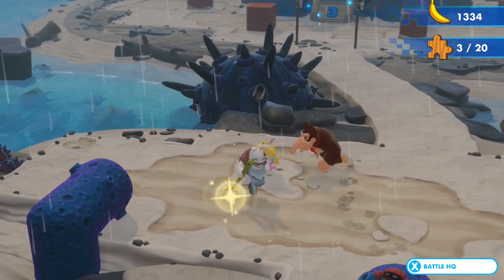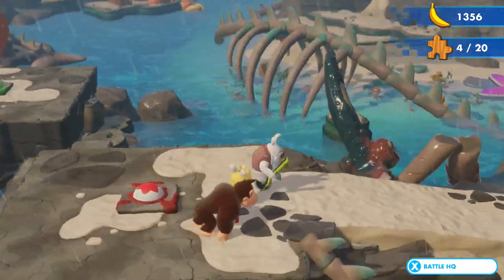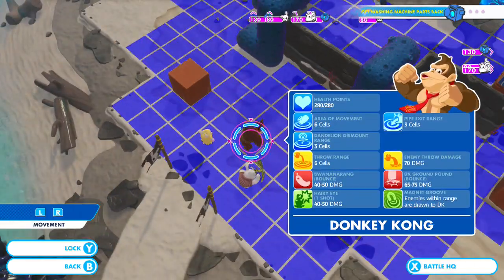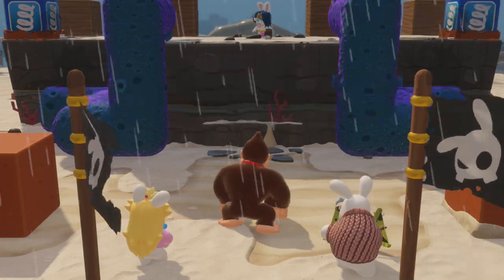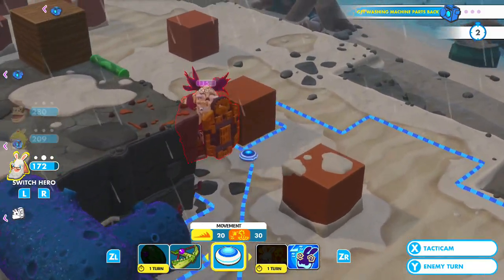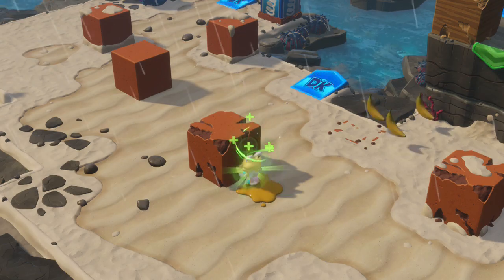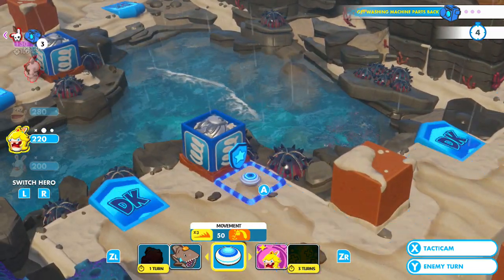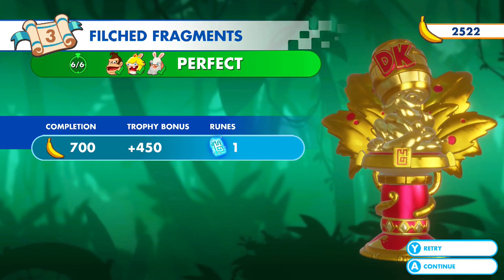Mario+Rabbids Kingdom Battle: Donkey Kong Adventure | World 2-3 | The Reef: Filched Fragments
Welcome to our Let's Play, Gameplay, Walkthrough, whatever you wanna call it Part 9 of Mario+Rabbids Kingdom Battle Donkey Kong Adventure DLC World 2-3 Reef: Filched Fragments

Hey everybody Myo here and I just wanted to say thanks to everyone who has been or will be watching my Mario + Rabbids Kingdom Battle Gameplay and Walkthrough! I'm super excited to be playing this Mario and Rabbids crossover, now with Donkey Kong! You may have seen a trailer or review, but this is a playthrough that will be featuring my impressions, reactions, and commentary throughout the entirety of the game, hopefully! If you're a fan of Nintendo and/or Ubisoft, then let's play Mario + Rabbids Kingdom Battle!

TWO WORLDS COLLIDE
The Mushroom Kingdom has been torn apart by a mysterious vortex, transporting the chaotic Rabbids into this once-peaceful land. To restore order, Mario, Luigi, Princess Peach, and Yoshi must team up with a whole new crew: four Rabbids heroes! Together, they will battle with weapons through four worlds filled with combat, puzzles, and unpredictable enemies. Developed exclusively for the Nintendo Switch system, Mario + Rabbids Kingdom Battle is the best of the Mario and Rabbids franchises, combining all that you love about Mario's iconic universe with the side-splitting antics of the Rabbids. Mario & Rabbids universes collide in this new adventure that combines the best of these two worlds!

Embark on an epic battle against Rabbid Kong, who takes over a mysterious island. Donkey Kong, Rabbid Peach, and a moody new Rabbid hero, Rabbid Cranky, team up on a journey across four brand-new environments. Discover a world of tactical gameplay and secrets to uncover. Experience a new story that expands the Mario + Rabbids® Kingdom Battle universe! Discover hours of new gameplay with more than a dozen battles and tactical adventures to experience. Witness a world of Donkey Kong references and the Rabbids’ irreverence that create offbeat situations and fun encounters. Chain together new moves, like swinging with dandelions or climbing high ground, to conquer your foes.

This game does feature Solo AND Co-op turn based combat which can offer a fresh gameplay experience!